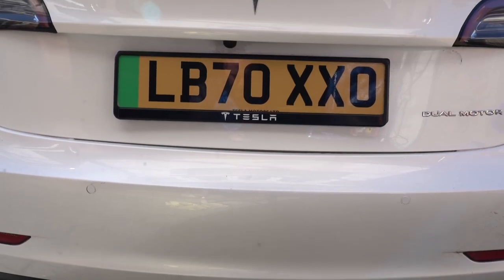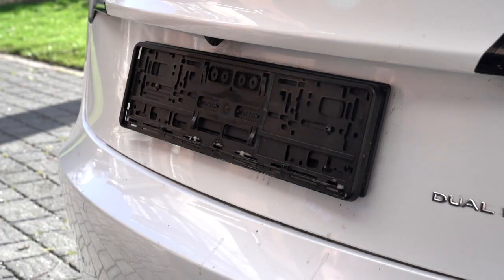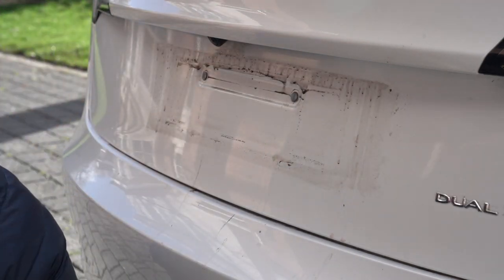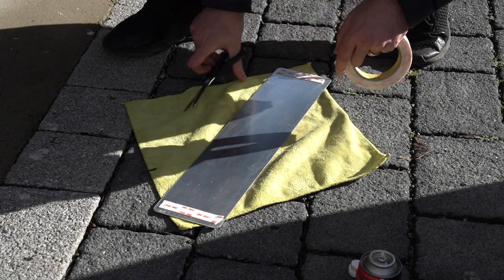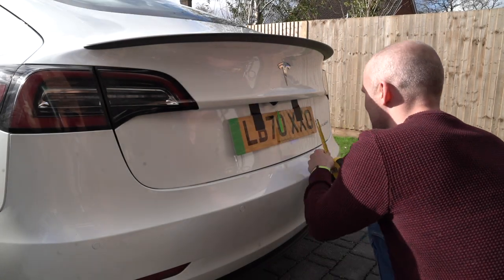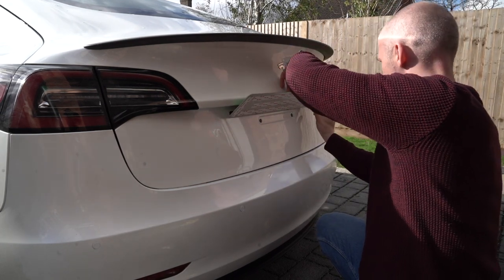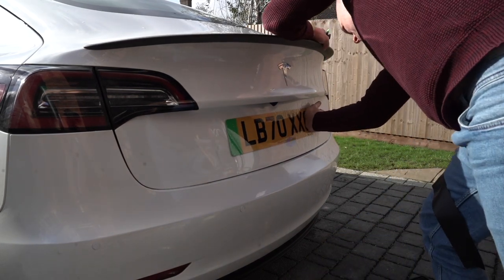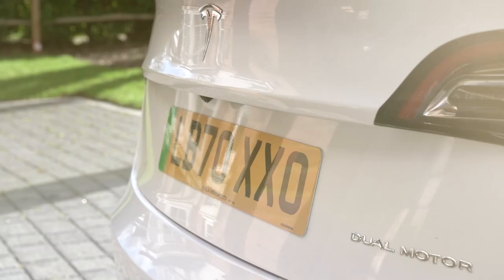A Must Do Model 3 Upgrade : Rear Number Plate Improvement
If you own a model 3 then I highly recommend you do this 5 minute upgrade that doesn't require you to buy anything (apart from some double sided tape).

Accessories I use:
Screen protector
Jacking Pucks
Seat protector
Baby mirror
Bike Carrier

If you're ordering your own Tesla then you can get 1000 free super charger miles with this

If you want the best electrify tariff for EVs then look at Octopus Go and you can get £50 off your electricity (I also get £50)